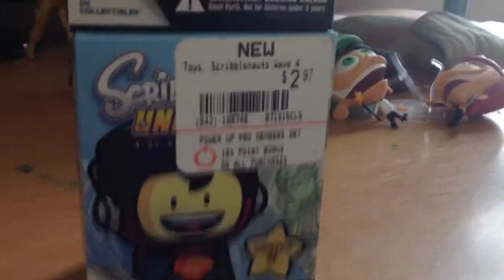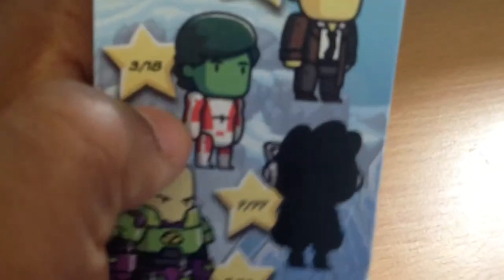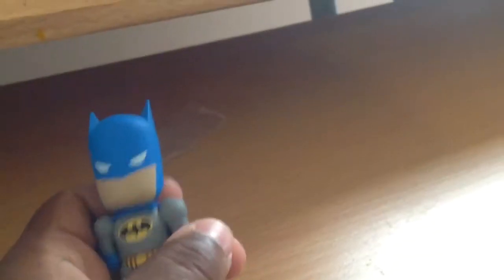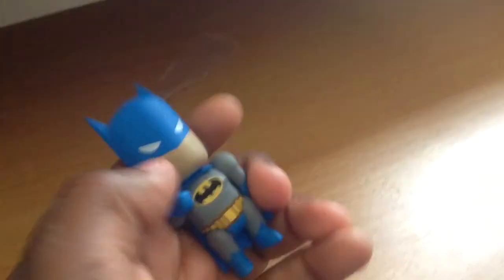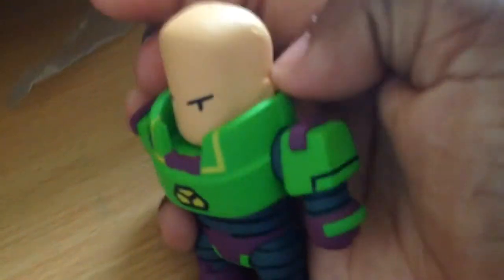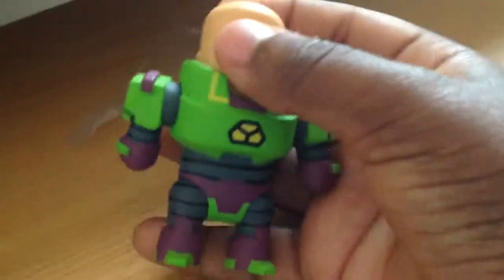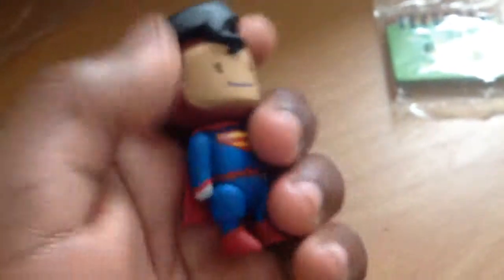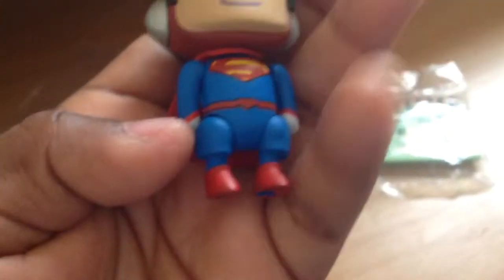Scribblenauts Unmasked collectibles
I went to gamestop and picked up these awesome toys!